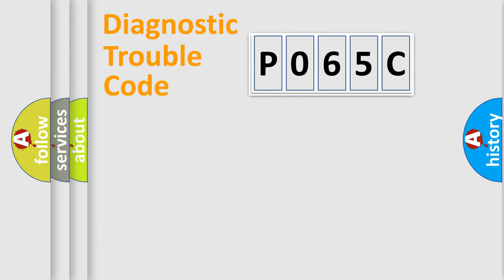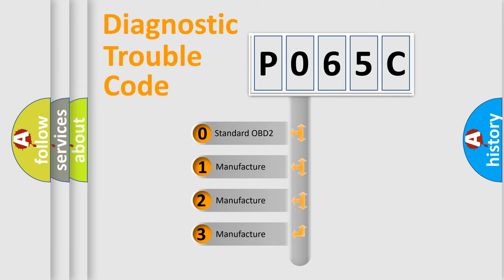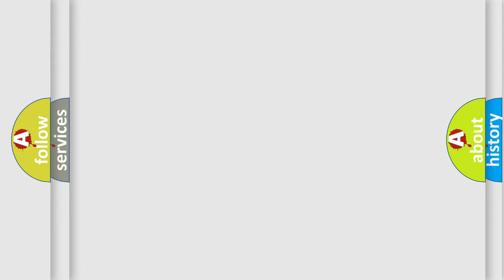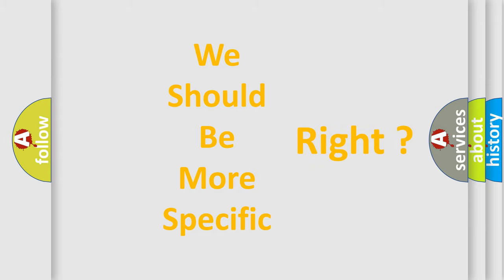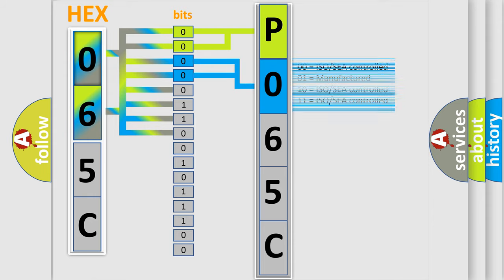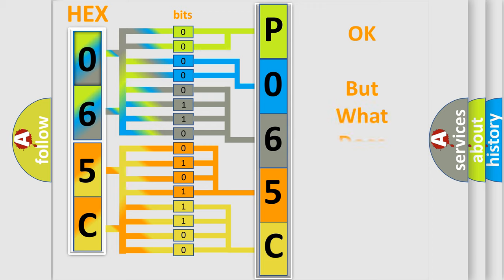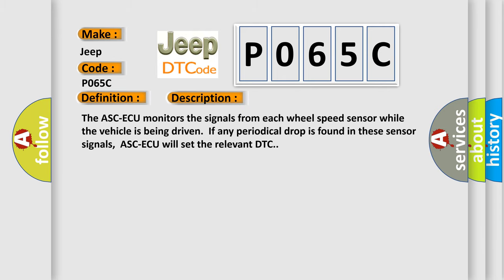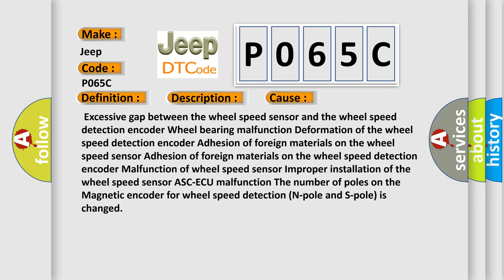DTC Jeep P065C Short Explanation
Contents:
0:21 Basic DTC analysis according to OBD2 protocol standard.
1:48 Insight into programming
2:58 A diagnostically understandable description of the Diagnostic Trouble Code
3:05 Basic error definition

Make:
Jeep
Code:
P065C
Definition:
Abnormality in periodical signal for FR wheel speed sensor
Description:
The ASC-ECU monitors the signals from each wheel speed sensor while the vehicle is being driven.If any periodical drop is found in these sensor signals,ASC-ECU will set the relevant DTC.